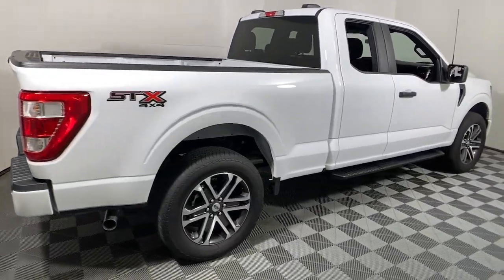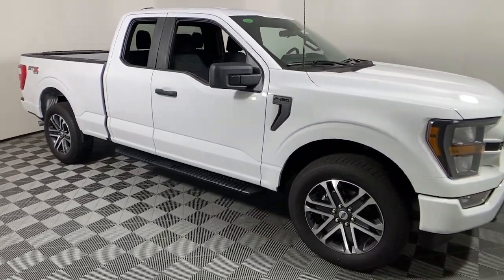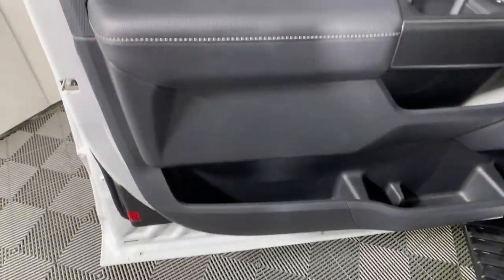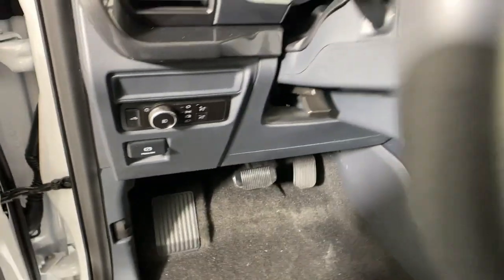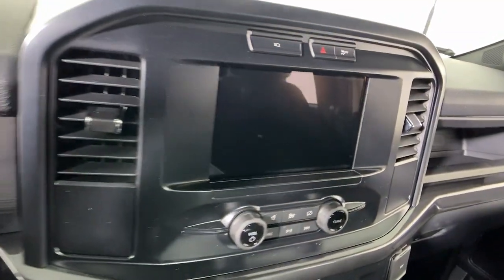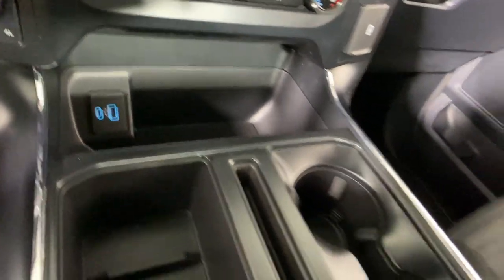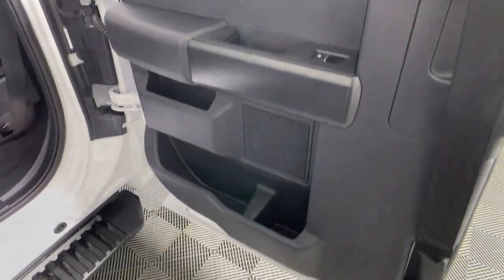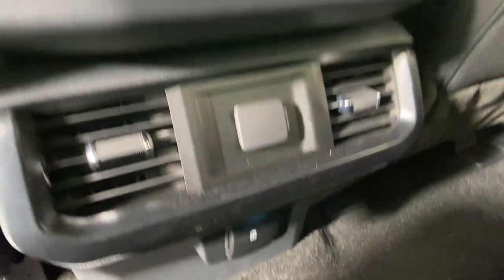2023 Ford F-150 Easton PA, Allentown PA , Bethlehem PA, Quakertown PA, Phillipsburg NJ F30248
Oxford White New 2023 Ford F-150 XL available in Easton, Pennsylvania at Koch Ford. Servicing the Allentown PA , Bethlehem PA, Quakertown PA, Phillipsburg NJ area.

Koch Ford
3810 Hecktown Rd

Oxford White 2023 Ford F-150 XL 4WD 10-Speed Automatic 2.7L V6 EcoBoost 4WD.